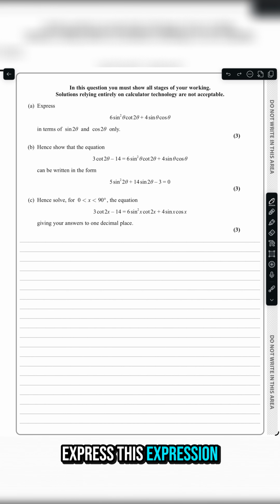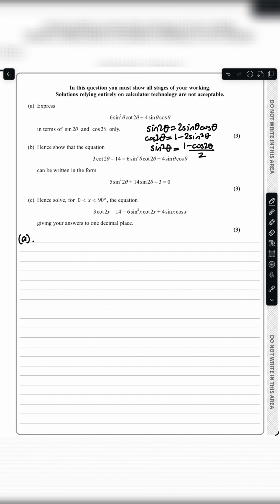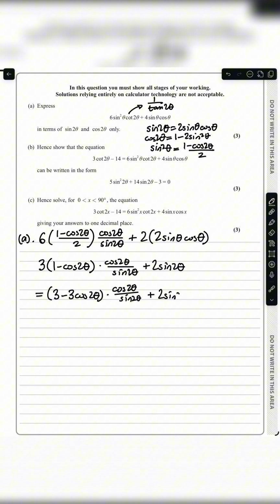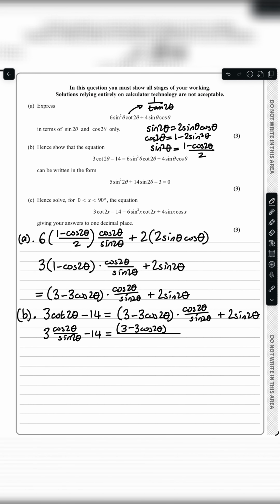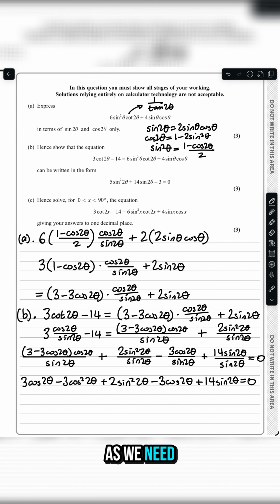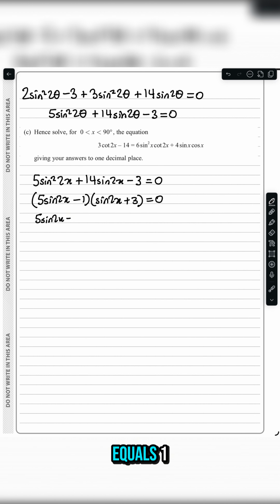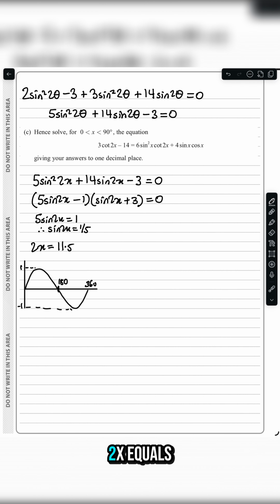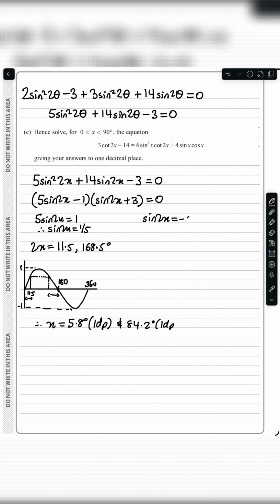Solving Trigonometric Equations | A Level Pure Maths